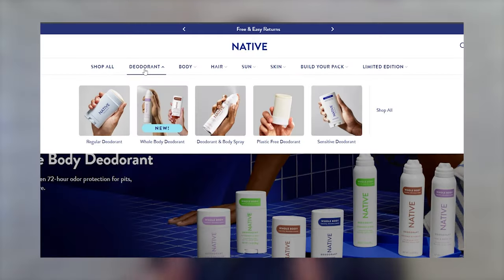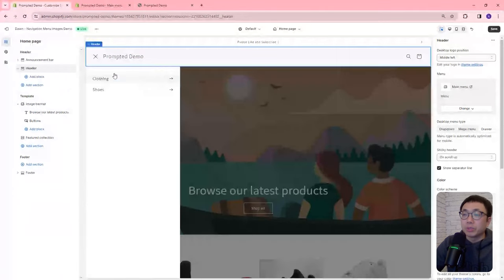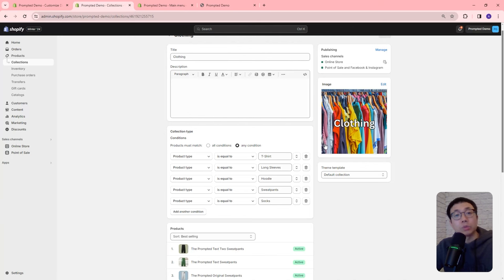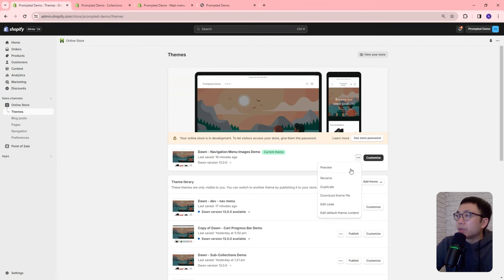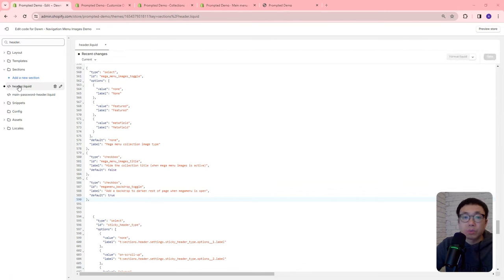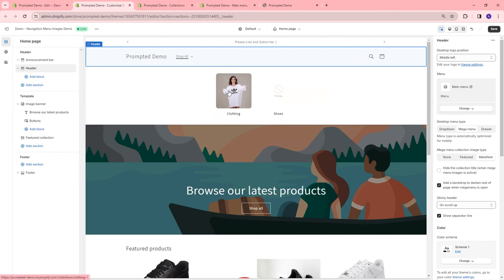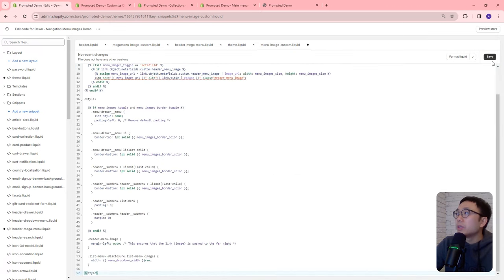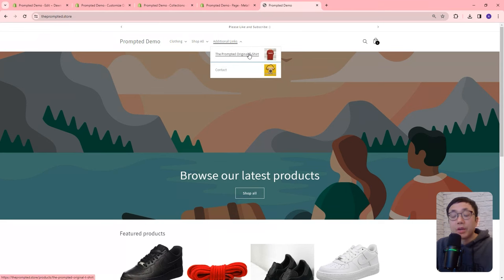Add Images To Your Navigation Menu And Boost Conversion Rate on Shopify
Code for this video can be found here when you join our free newsletter

Your navigation menu is the map to your store. From simple to advanced, there are many different ways to approach them.

One way is to add images to your dropdown menu, mega menu, and drawer menu.

This video is an updated version of Level 4 from our video "Shopify Navigation Menus at 5 Levels of Difficulty"

TIMESTAMPS
00:00 - Intro & what's new
01:20 - Background: review of default menu options
04:20 - Background: review of collection images
05:29 - Creating a metafield for navigation images
07:25 - Edit code: adding images to the mega menu
11:43 - Demo new mega menu changes and settings
15:01 - Edit code: adding images to drawer and dropdown menus
21:03 - Demo new drawer and dropdown changes and settings
26:13 - Adding products, pages, or other objects to the menu (with images)
30:45 - Final thoughts & thank you